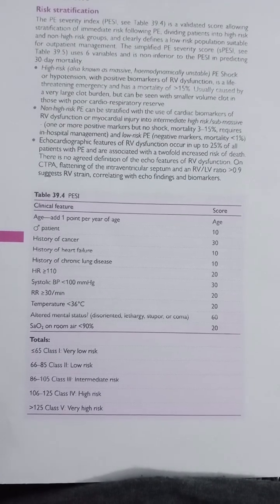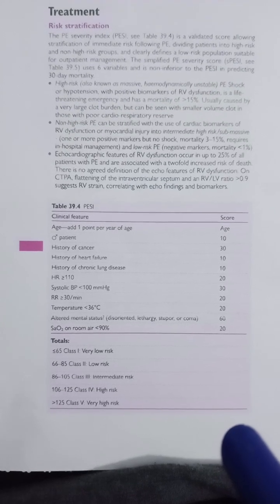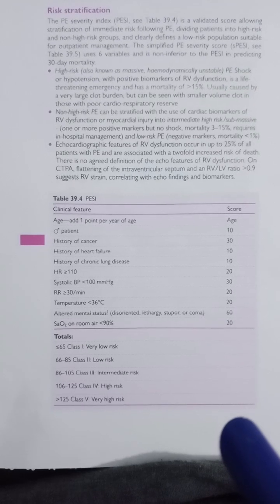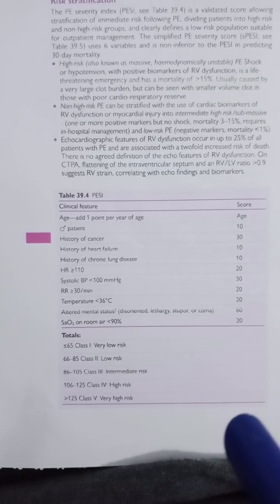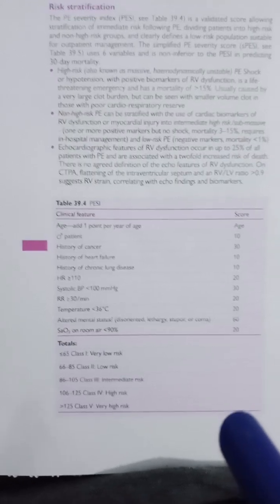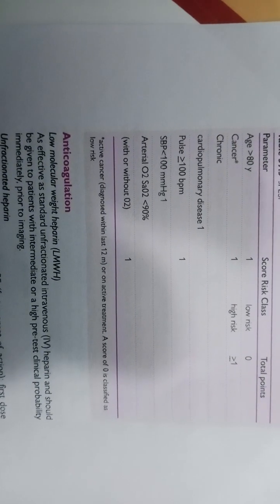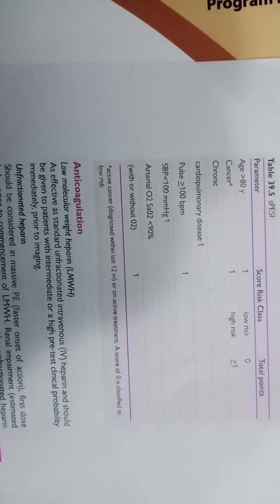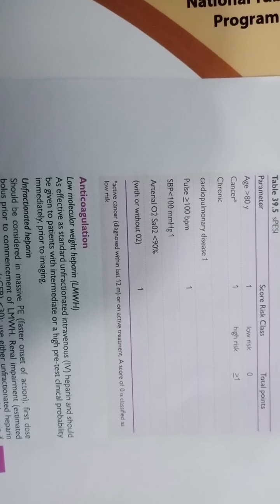Treatment of pulmonary thromboembolism